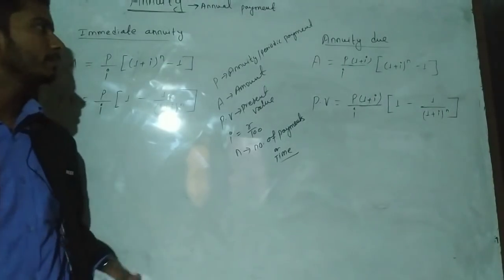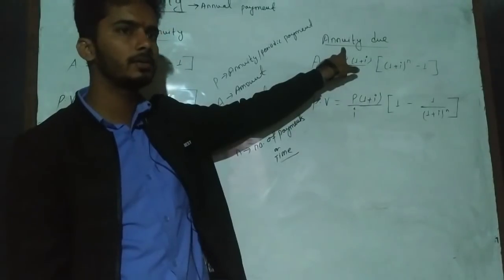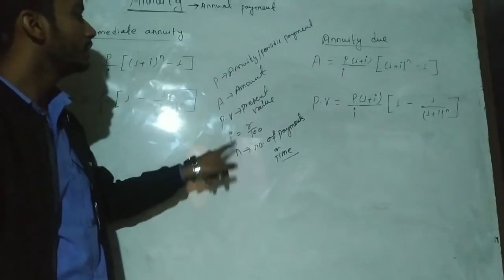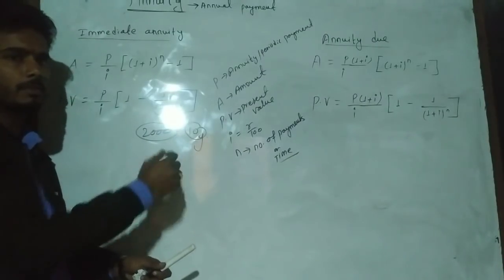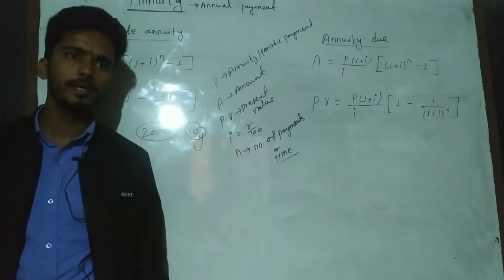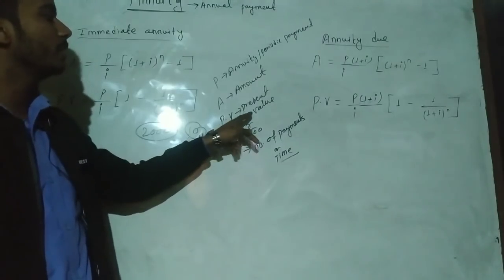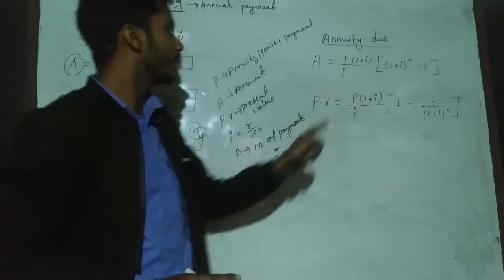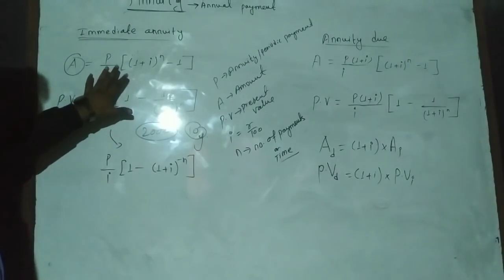Annuity part 1/ Business math class 12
Purchase Business math class 12 new syllabus full course video of business math @NRS 699/- only.
Number of videos:- 45+ ( 40 minutes length)
Videos availability:- private FB group
Accessibility:- life time
Payment method :-
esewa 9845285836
Rajan Prasad Sah
Or Bank pay,
 RITA DEVI SAH
Nabil bank simara branch

Business math new syllabus NEB class 12
1. Algebra
1.1 Perform matrix operations.
1.2 Use laws of matrix algebra.
1.3 Find the transpose of a matrix.
1.4 Evaluate determinants (up to third order).
1.5 Find adjoint and inverse of a matrix.
1.6 Solve system of linear equations by Cramer's rule, inverse matrix method and Gauss elimination method .
1.7 Solve problems of input/output 1.8 Use excel in solving problems of matrix algebra.
2. Calculus
2.1 Define monotonic functions and test the monotonicity.
2.2 Identify stationary point and point of inflection.
2.3 Solve problems related elasticity of demand.
2.4 Acquaint with relation between the marginal revenue, average revenue and elasticity of demand.
2.5 Optimize functions of one variable using derivative.
2.6 Define the definite integral using the Fundamental Theorem of Calculus
. 2.7 Find the area under a curve (simple problems only).
2.8 Solve problems of marginal analysis, consumer and producer surplus.
2.9 Solve first-order linear differential equations with constant coefficient and constant term.
2.10 Solve differential equations for limited and unlimited growth.
2.11 Dynamics of market price function
(Dynamic analysis)
3. Financial Mathematics
3.1 Solve problems of geometric sequence and series
3.2 Solve problems of compound interest  and depreciation.
3.3 Find net present value and internal rate of return.
3.4 Compare investment projects.
3.5 Solve problems of ordinary annuity, annuity due, deferred annuity, perpetuities and sinking funds. 3.6 Use excel in solving problems of financial mathematics.
4. Linear Programming Problem 4.1 Define standard LP Problems.
4.2 Solve LP Problems by simplex method and its application in business and economics.
4.3 Solve standard minimization LP Problems using duality.
5. Statistics
5.1 Find Karl Pearson's and Bowley's coefficient of skewness.
5.2 Find the five number summaries of raw data.
5.3 Define correlation and find correlation coefficient by Karl Pearson's method and interpret the result.
5.4 Define regression and find regression lines of Y on X and X on Y using least square method.
5.5 Use excel in solving problems of Skewness, Correlation and Regression.

6. Probability
6.1 Define conditional probability and solve the related problems.
6.2 Use multiplication law of probability for dependent events.
6.3 State and apply the Bayes' theorem
(simple problems only).
6.4 Define mathematical expectation and variance of a discrete random variable and solve related problems.
6.5 Define binomial distribution.
6.6 Use characteristics of the binomial distribution to solve the simple problems only.
6.7 Find mean and standard deviation of the binomial distribution.
6.8 Use excels in solving problems of conditional probability, Bayes' theorem, Expected Value, Binomial Probability.